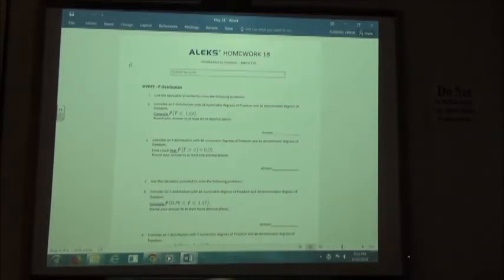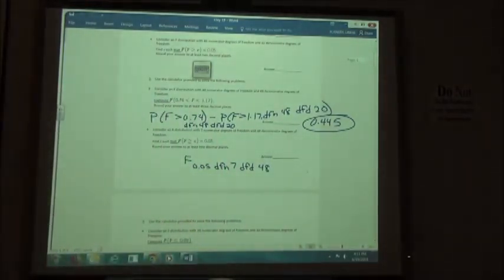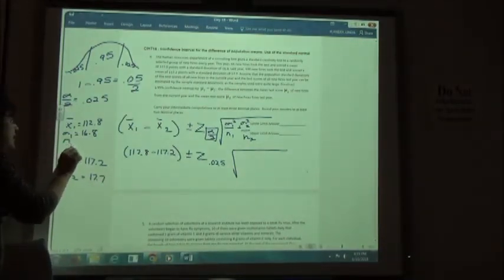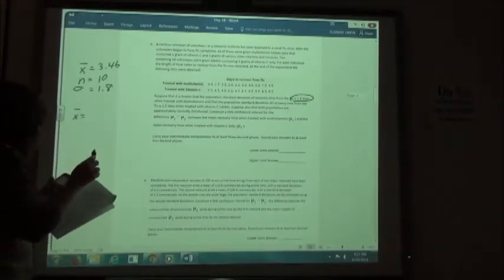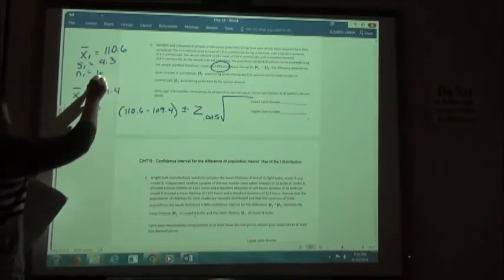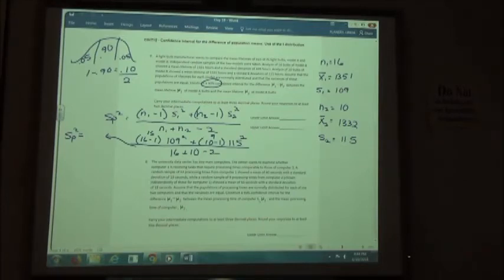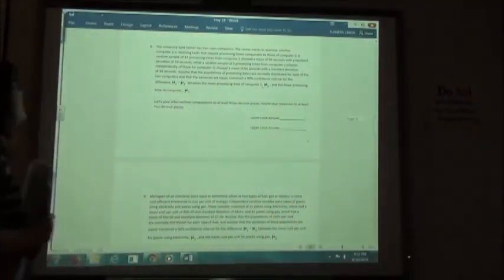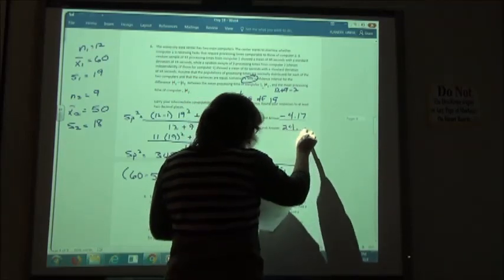Stats HW18 1st part